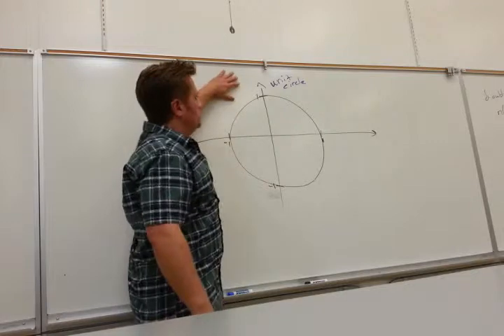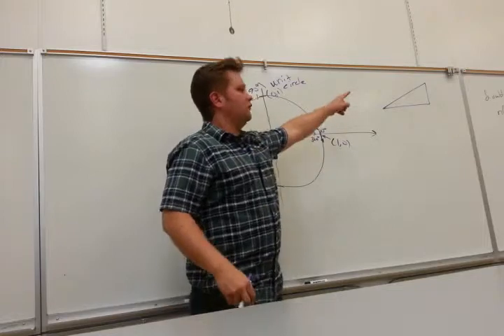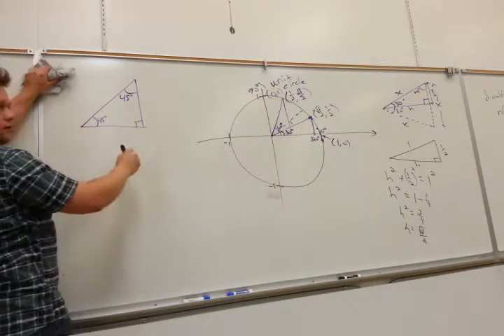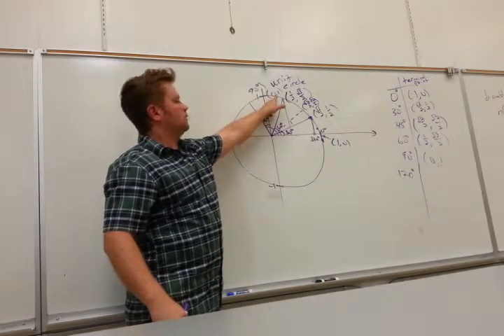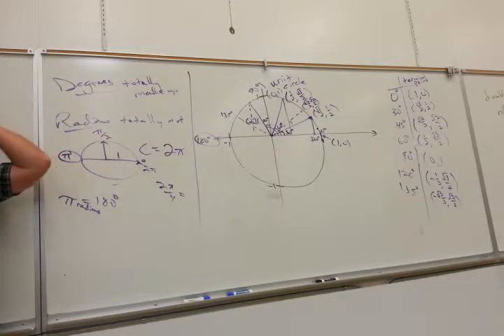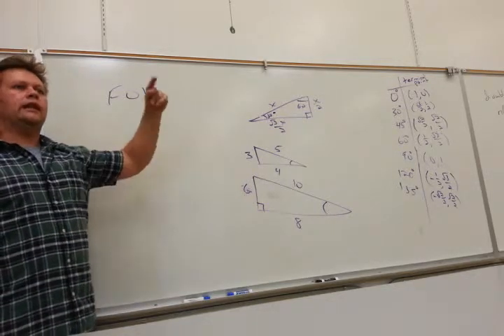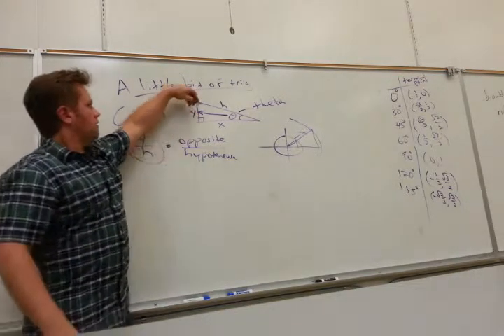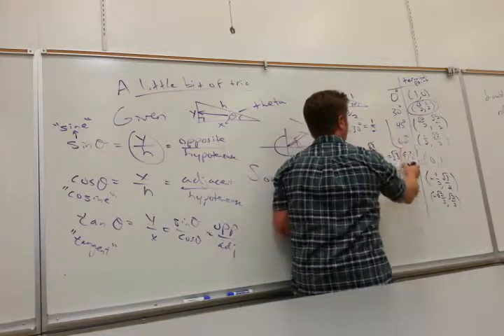Math 176, March 20 lecture, part 2